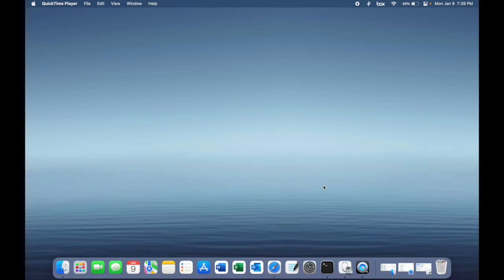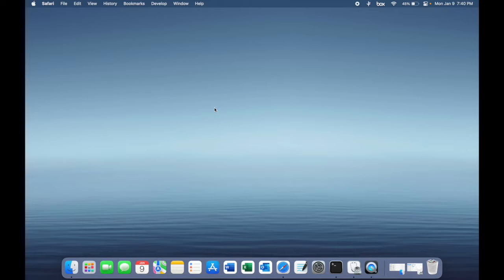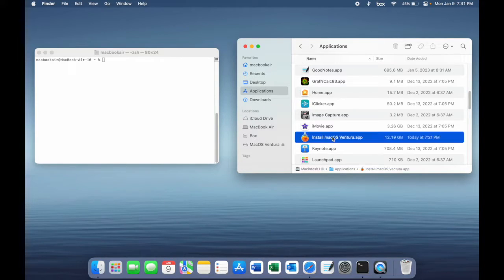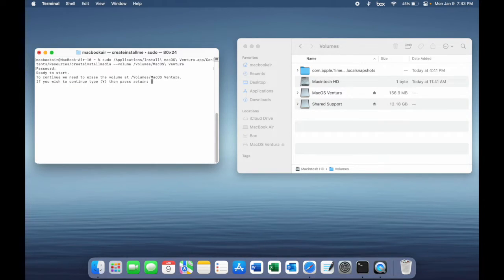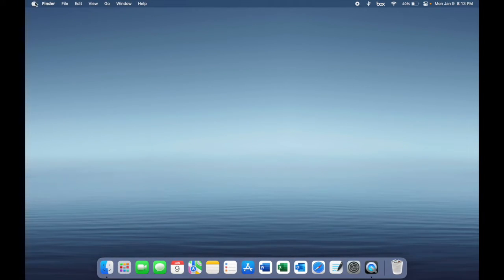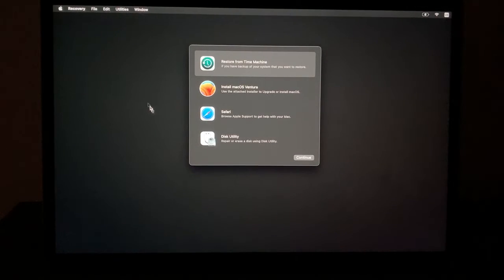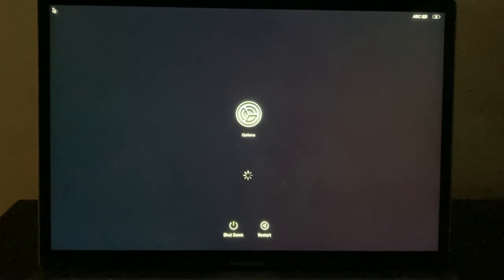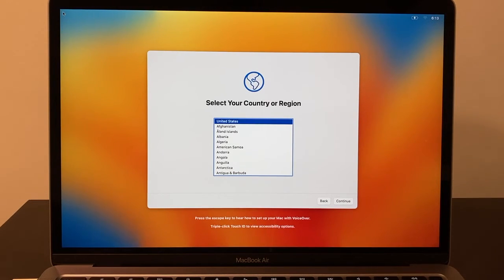How to Clean Install/Reinstall MacOS on Any iMac, MacBook Air, MacBook Pro, Mac Mini!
You can change the quality to the highest setting if not already done for you.